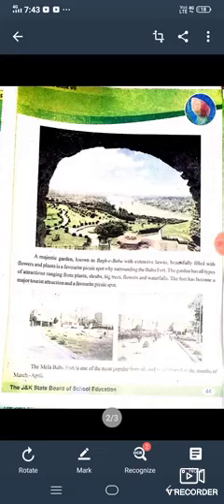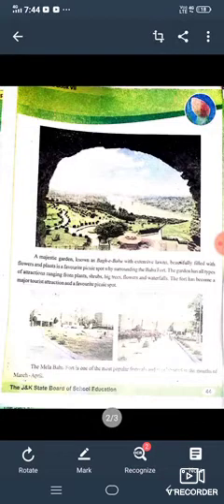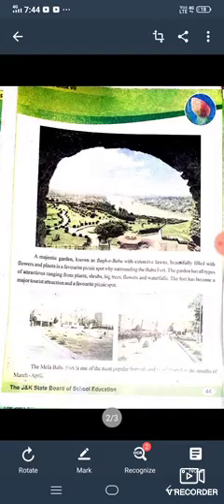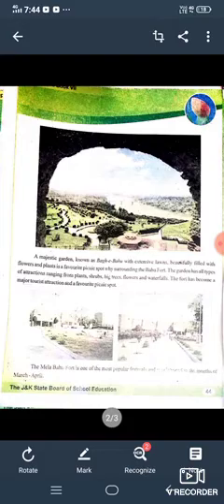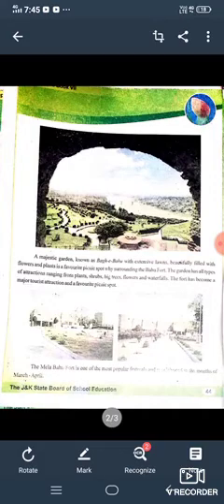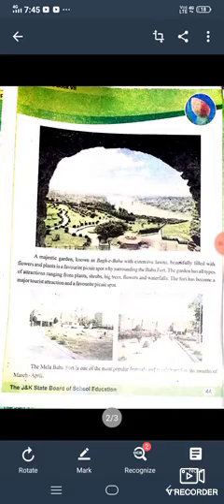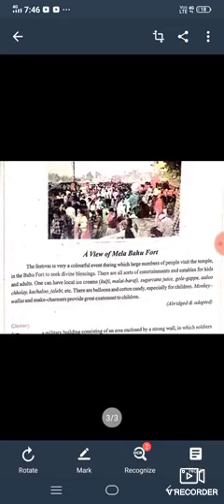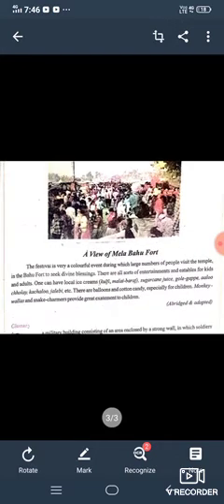The Bahu Fort (2)(Class 7th English)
Lesson Delivered By Mr. Naseem Ahmad Khan Tr. B. M. S. Lountha